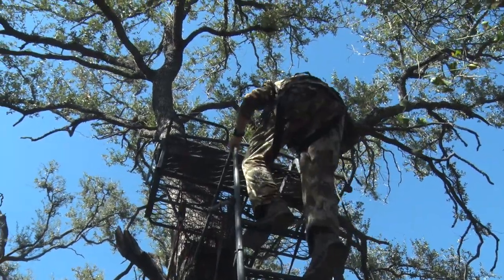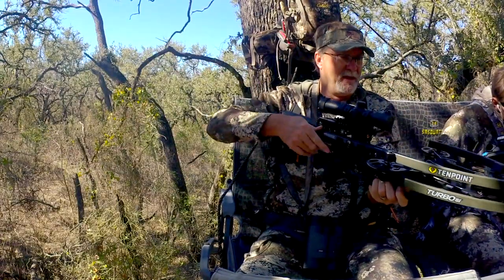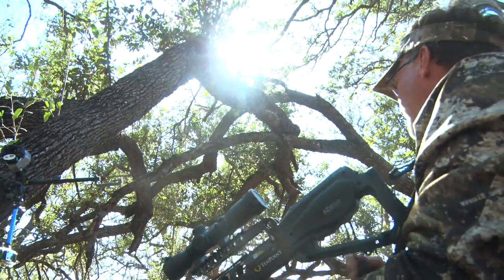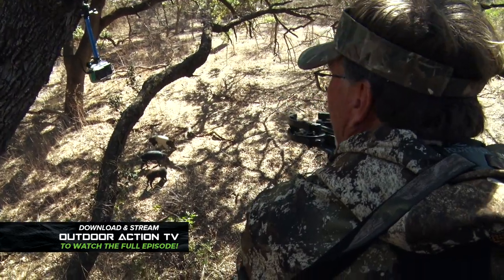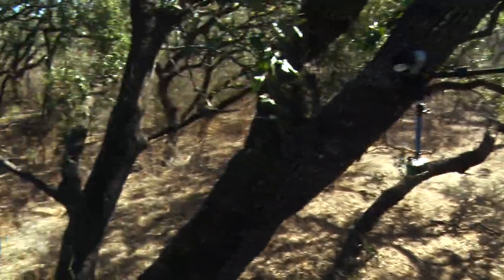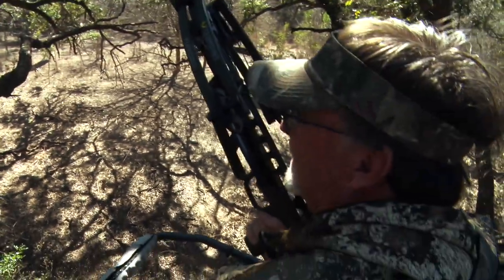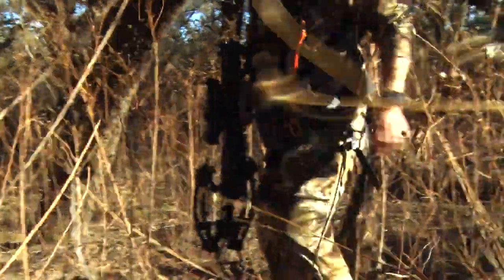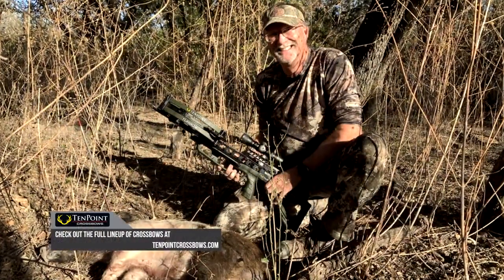Hog Hunting with a Crossbow - TenPoint Turbo S1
Well when we aren't hunting whitetail we are off hunting hogs! In this video Wade goes out hog hunting with a crossbow, the TenPoint Turbo S1 to be exact! The TenPoint Turbo S1 crossbow is the most affordable crossbow ever and is the lowest-priced ACUslide crossbow ever. The Turbo S1 is TenPoint's shortest forward-draw crossbow ever, measuring an ultra-compact 31-inches long, and delivering speeds of 390 feet per second.

The TenPoint Turbo S1 is the most affordable high-end crossbow out there and perfect for knocking down hogs and frying up some bacon!